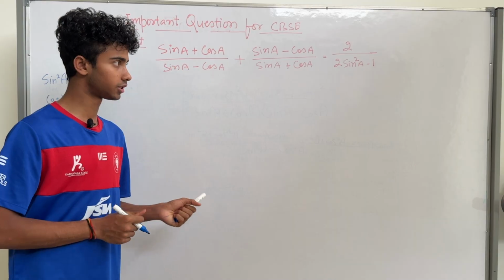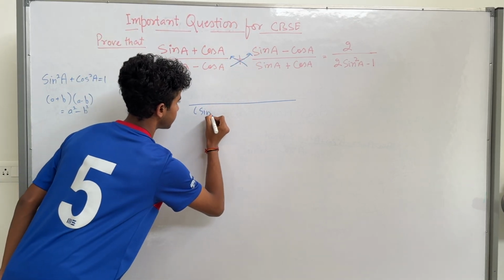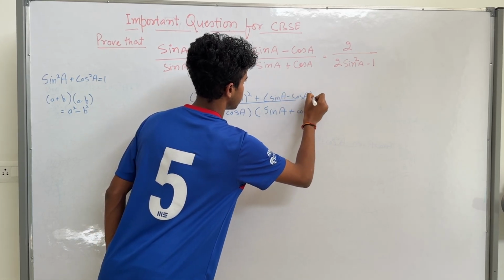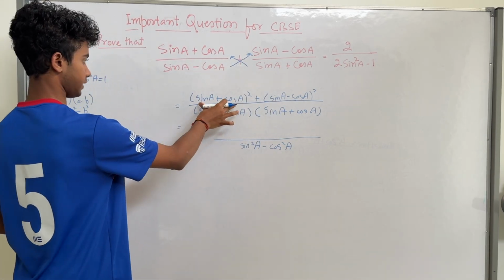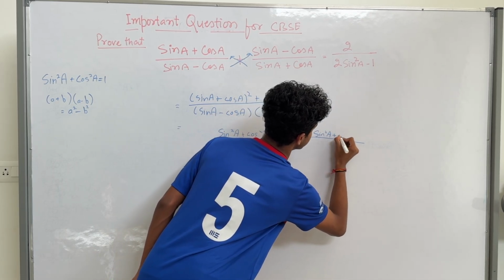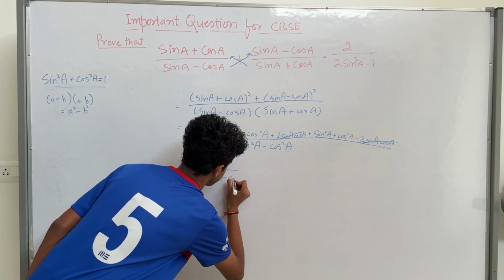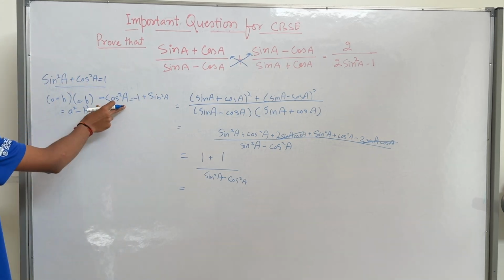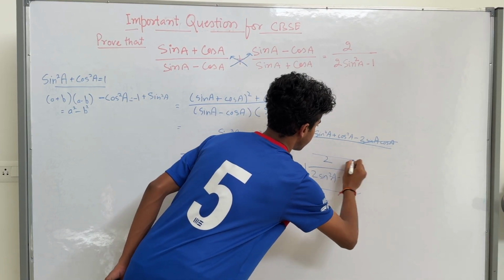Class 10th Trigonometry | CBSC Board | Most Important Questions | NCERT | Ishan Suman | 1